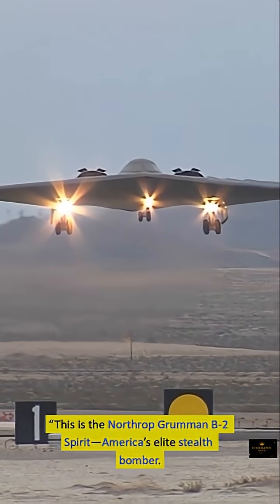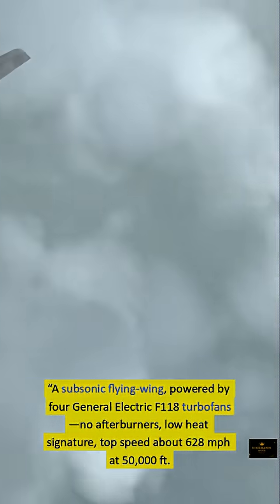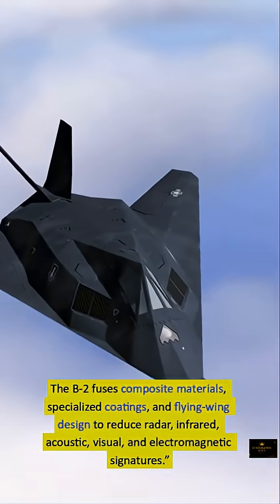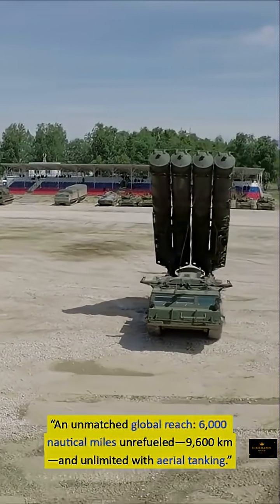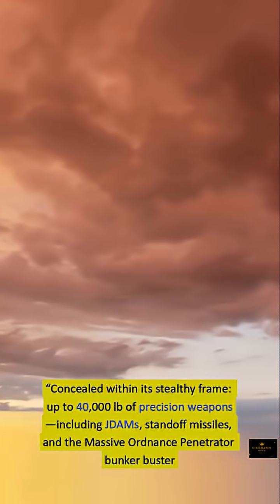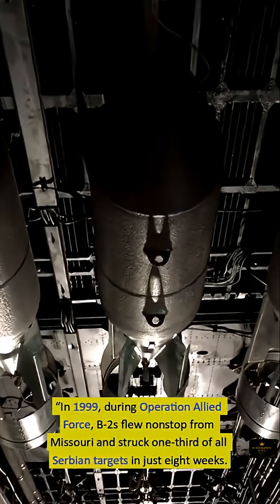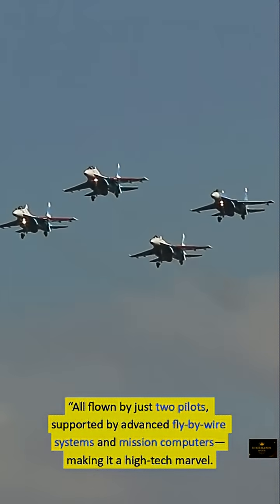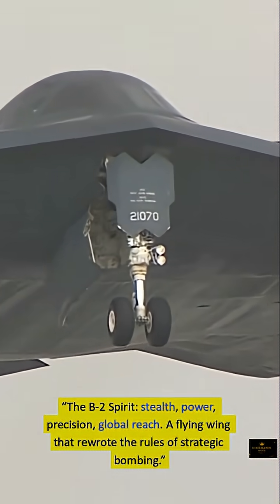5 Things You Don't Know About the B-2 Missile's Capabilities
Get ready to witness the future of airpower! The B2 missile is one of the most advanced and secretive aircraft in the world, and now, we're taking a closer look at its latest upgrades. From its sleek design to its cutting-edge technology, this stealth missile is a marvel of modern engineering. But what makes it so special? Join us as we explore the world's most advanced B2 missile and uncover its secrets. Is this the future of military aviation? Let's find out!